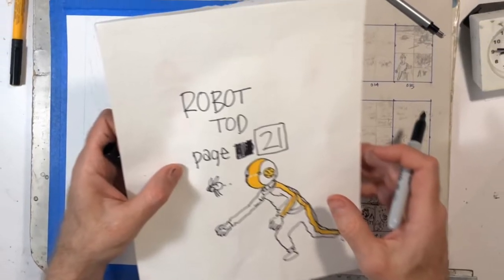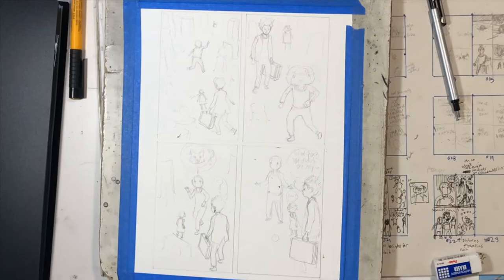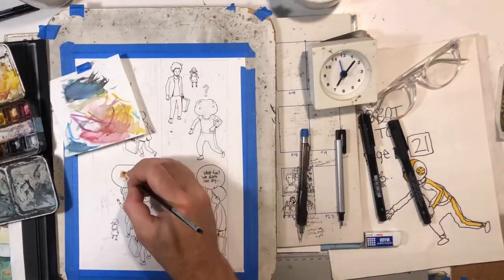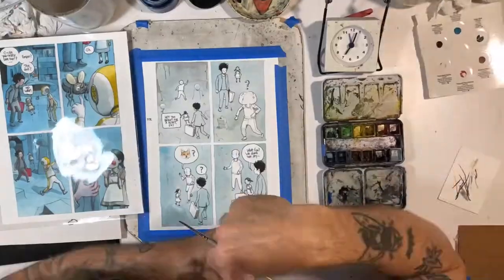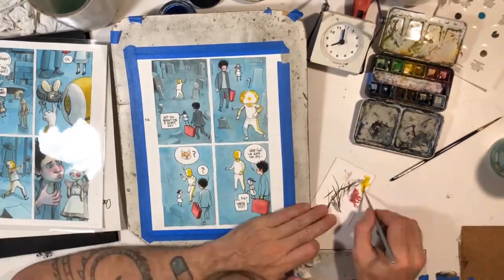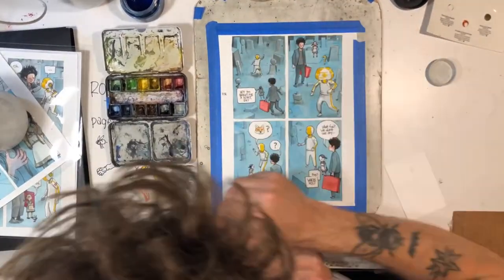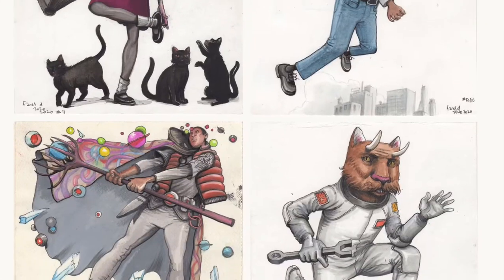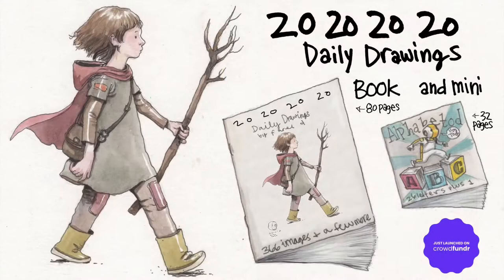Watercolor comics: page 21 of ROBot TOD-and preorder 20202020 book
Preorder 20202020 book and alphabetod mini and buy some of my older books